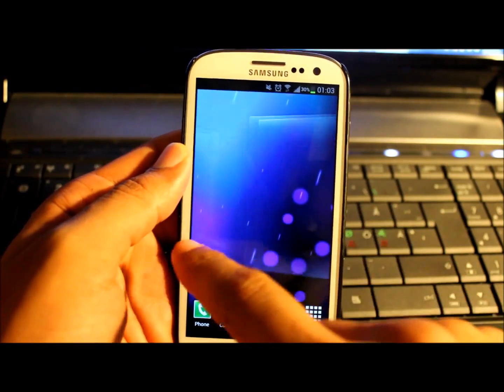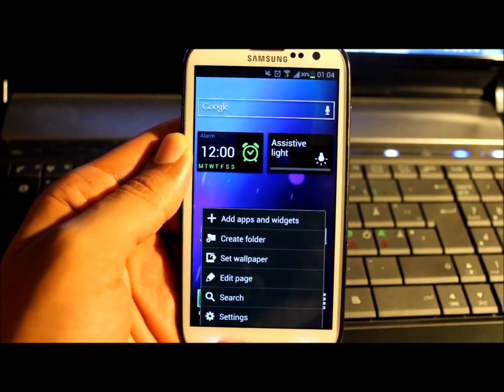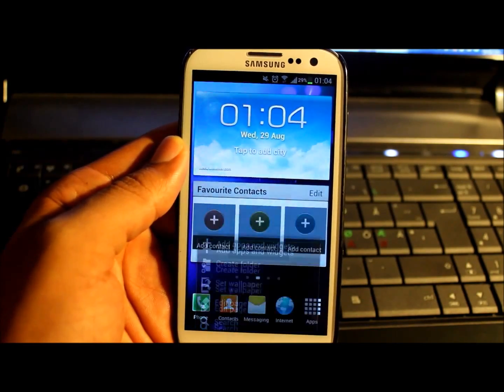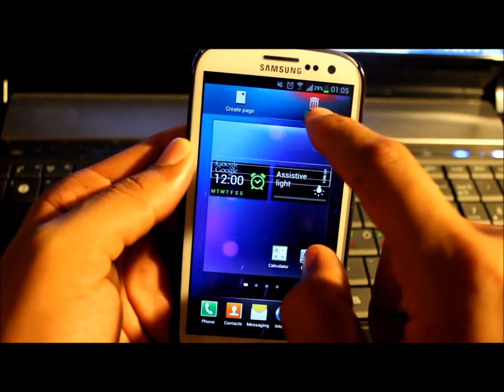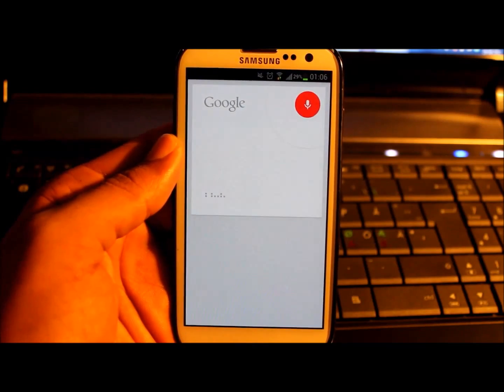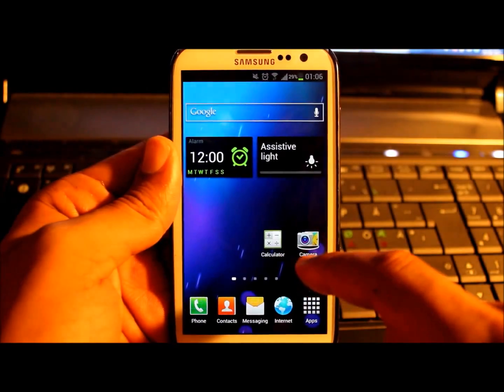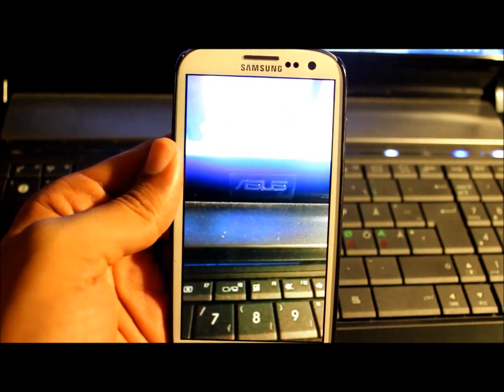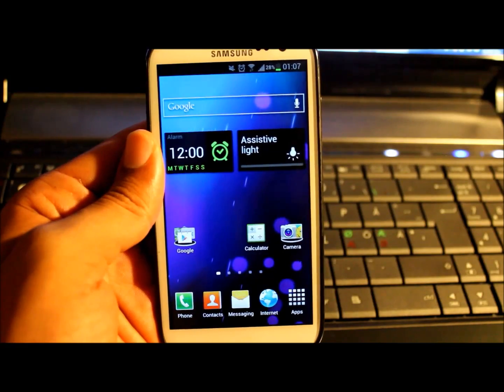Jelly Bean 4.1.1 Galaxy S3 (latest version) I9003XXDLH7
I9003XXDLH7